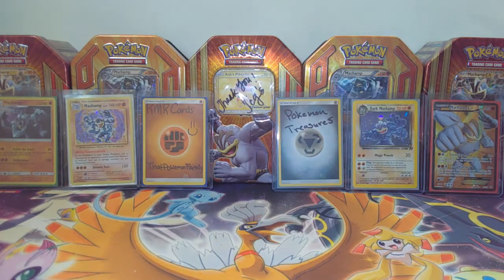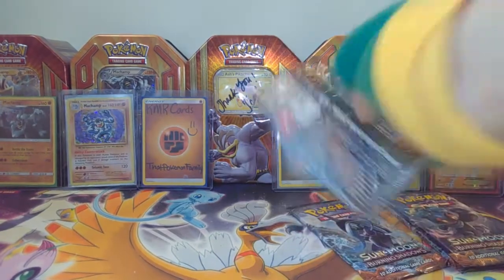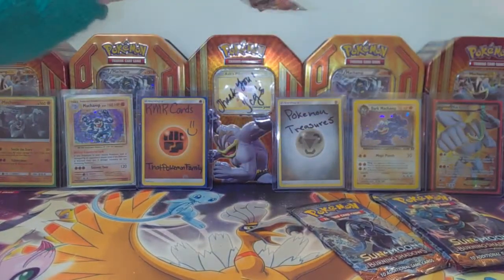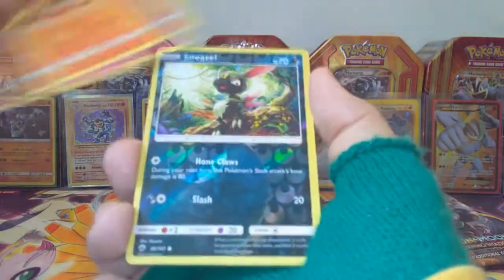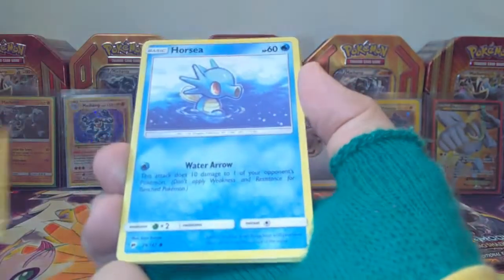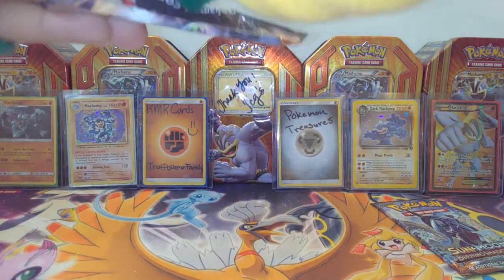Pokemon Hunt for the Hyper Rare Machamp! #4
P.S. Most of these cards will be given away.

Great Poketubers!